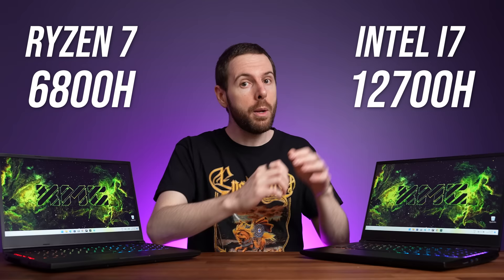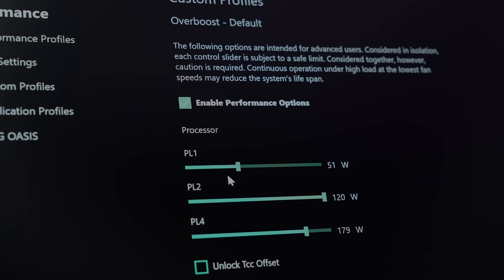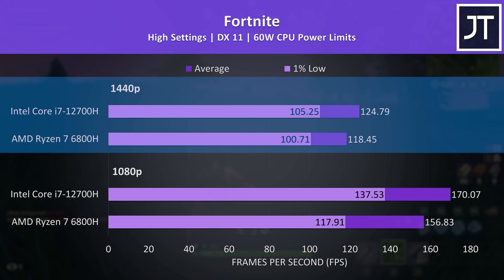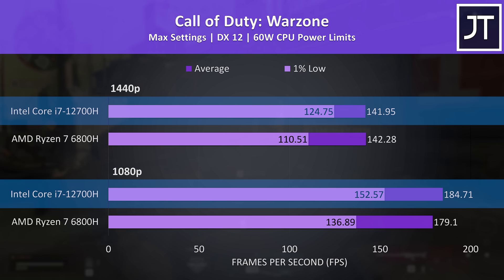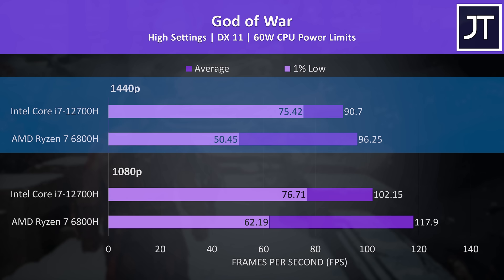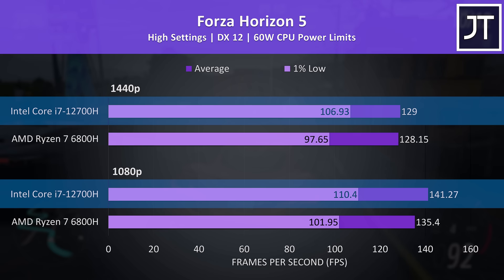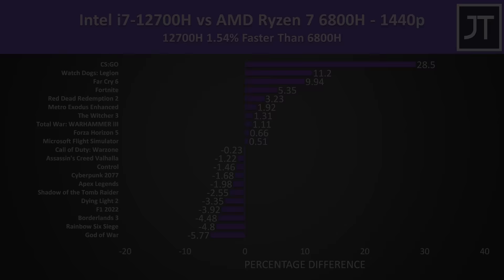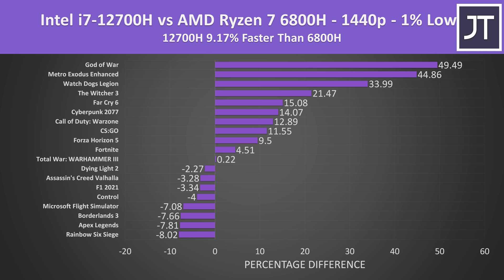AMD or Intel For Gaming? 6800H vs 12700H in 21 Games!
💻 6800H Laptops Prices
💻 12700H Laptop Prices

AMD Ryzen 7 6800H or Intel i7-12700H - Which CPU should you get in your next gaming laptop? I’ve compared both processors in 21 games at 1080p and 1440p resolutions to show you the differences!

XMG Neo 15 / Eluktronics Mech-15 G3

12700H vs 6800H Timestamps:
0:00 Intro
0:12 CPU Spec Differences
0:40 Gaming Laptops Tested
0:52 Internals & Cooling
1:09 CPU Power Limits
1:20 PCIe Bandwidth Between CPU & GPU
1:40 A Fair Comparison
2:04 Fortnite
2:43 Rainbow Six Siege
3:03 CS:GO
3:29 Call of Duty: Warzone
3:53 Apex Legends
4:18 Cyberpunk 2077
4:46 God of War
5:16 Total War: WARHAMMER III
5:38 Microsoft Flight Simulator
6:00 Forza Horizon 5
6:22 Watch Dogs Legion
6:46 10 More Games Tested!
7:05 21 Games Compared at 1080p
7:44 21 Games Compared at 1440p
8:22 1% Low Differences
9:06 Price Differences
9:18 Best CPU For Gaming in 2022 - Intel or AMD?